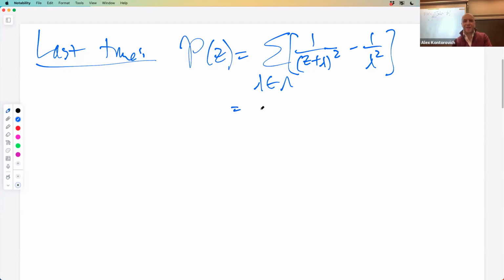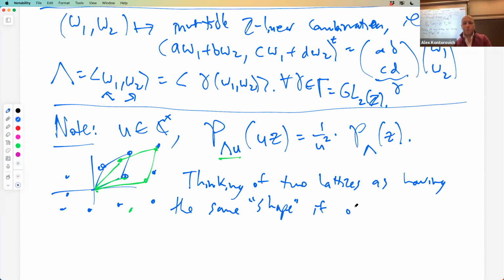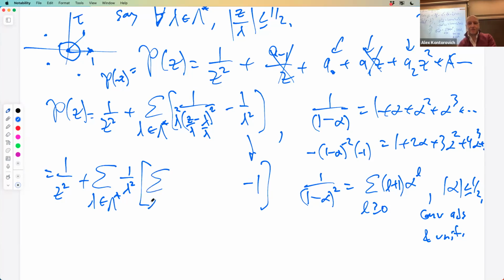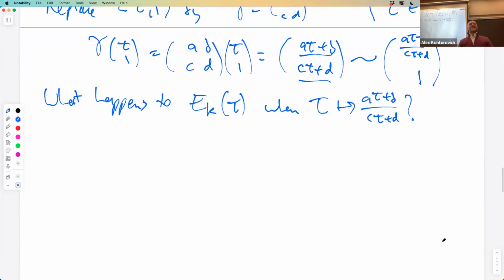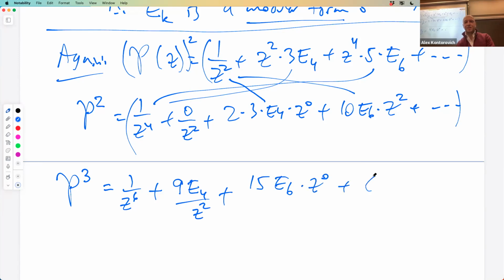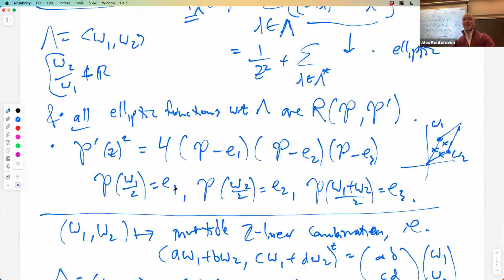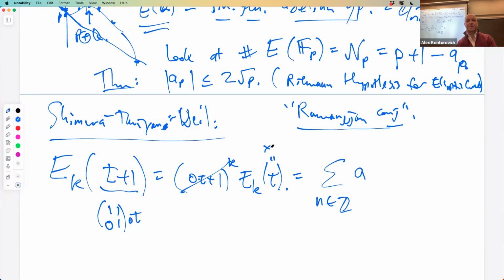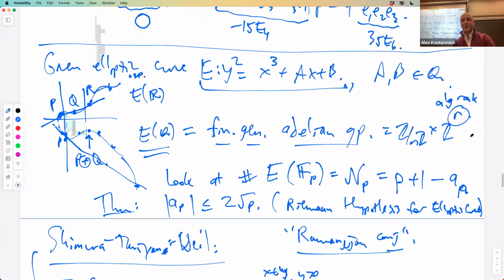Lecture 31, Complex Analysis Rutgers Math 503 Prof. Kontorovich, 12/08/2023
Weierstrauss P-function Taylor expansion, Eisenstein series, modular forms, space of lattices up to homothety, elliptic curves, Shimura-Taniyama-Weil, Frey curve, Fermat's Last Theorem, Wiles+Taylor/Wiles, Langlands, Birch+Swinnerton-Dyer